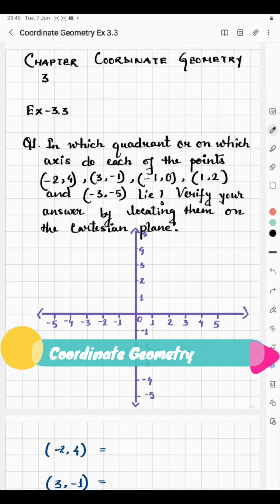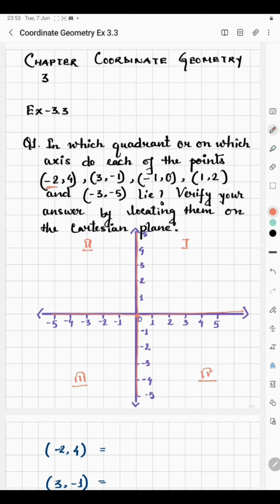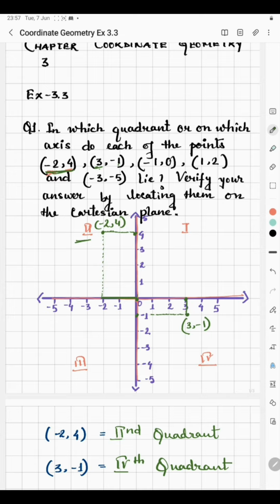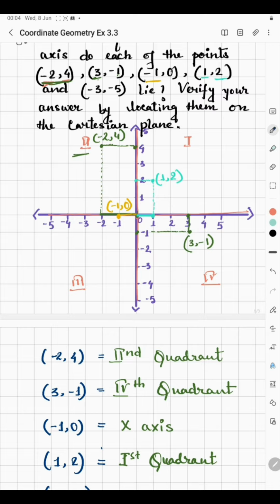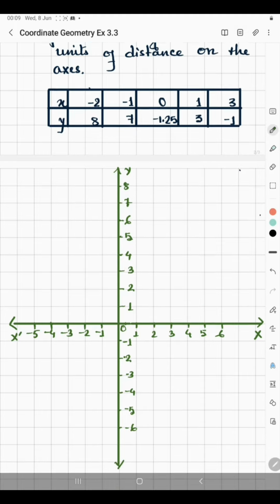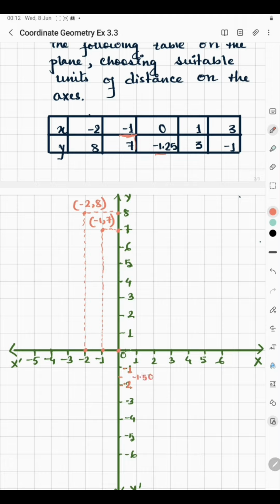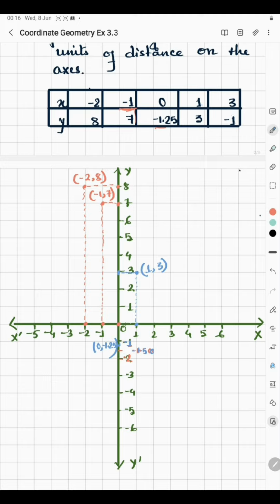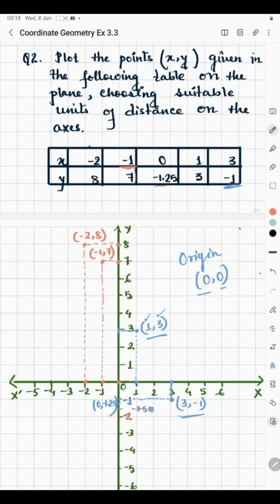NCERT Ex 3.3 1&2 Class 9 Cordinate Geometry